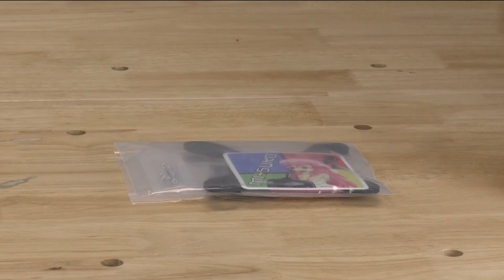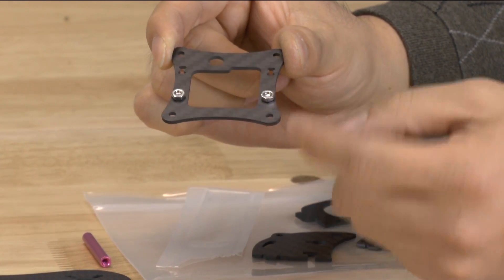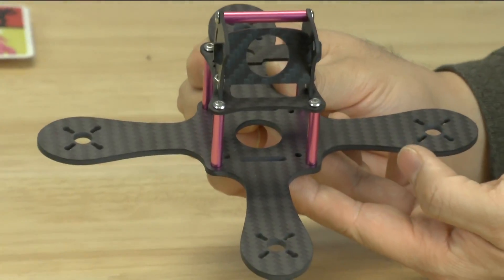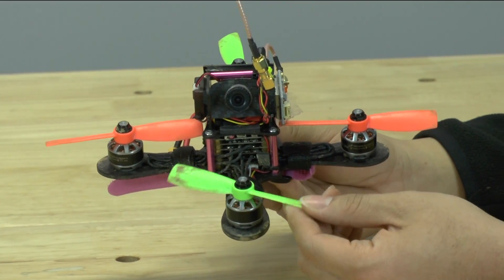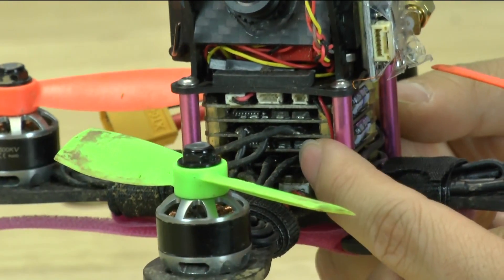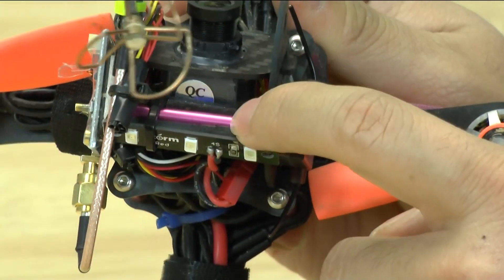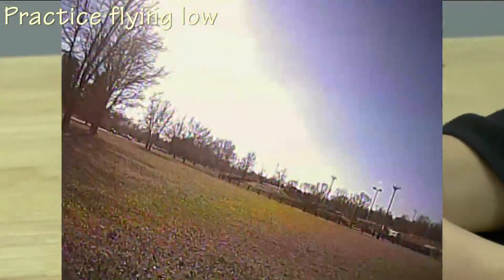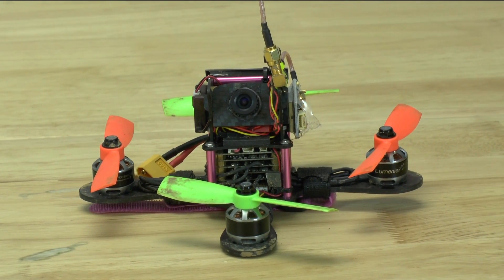Shendrones Mitsuko 4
Mitsuko is a 150 size plus quad made for 4" props. Like the Krieger, Mitsu has variable cam tilt with tool-free adjustability. With 30mm of stack for the rx, pdb, fc, and vtx, Mitsu is an advanced build.